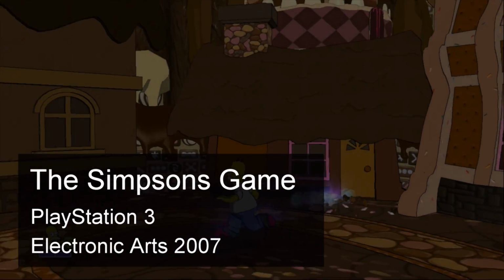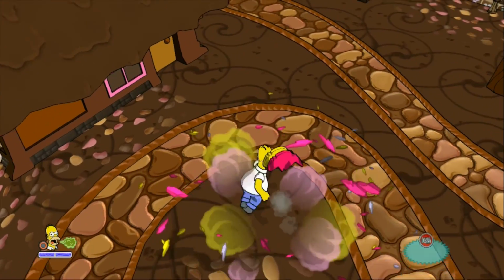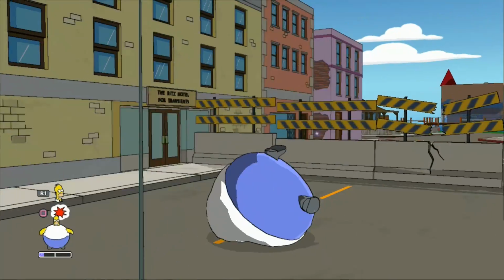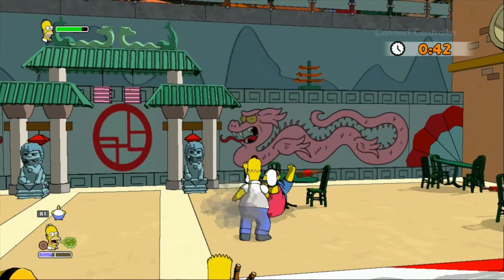This is The Simpsons Game for the PlayStation 3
Faithful to Simpsons lore, for sure. I wish there was a system of progression and would have liked more missions. Okay for Simpsons fans and they do a pretty good job of having a 3d environment based on a 2d property. Does make me wonder why we don't have more Simpsons games.

ep304